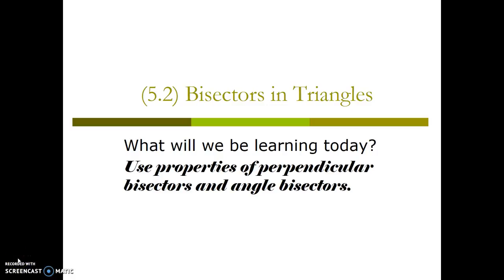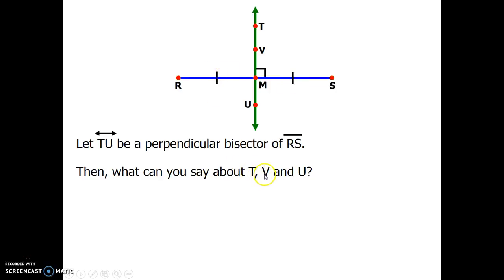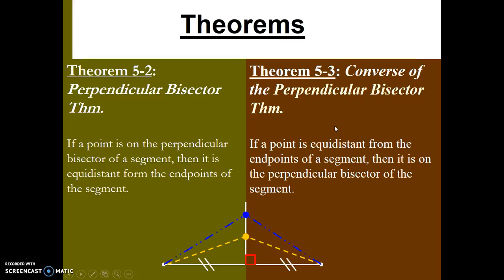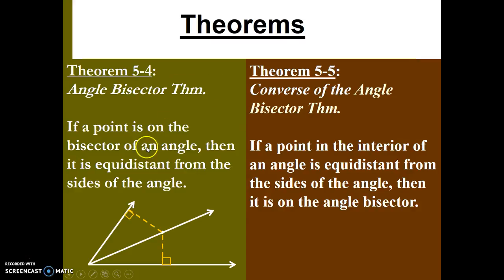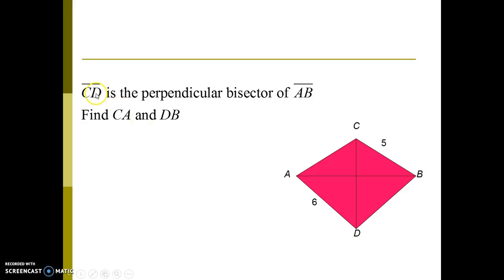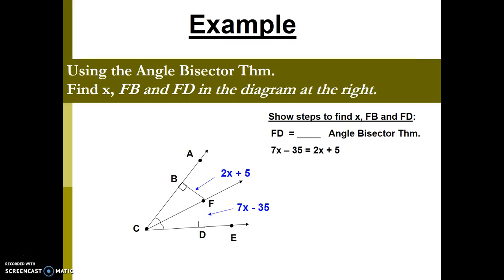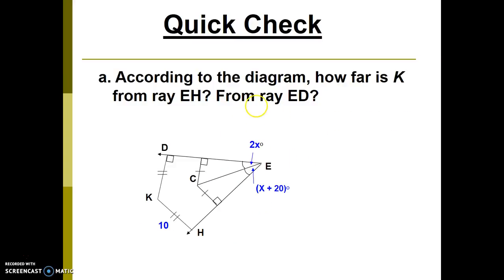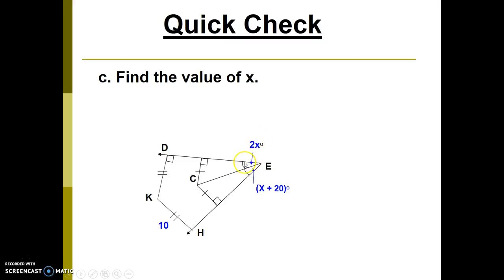Geometry Chapter 5-2 Perpendicular and Angle Bisectors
Hope you learn a lot today and every day of your life.